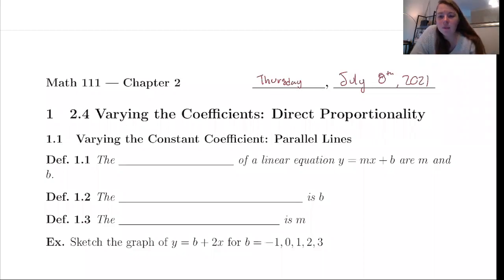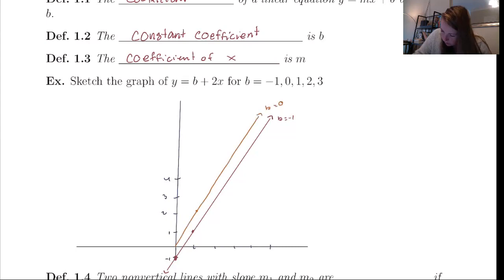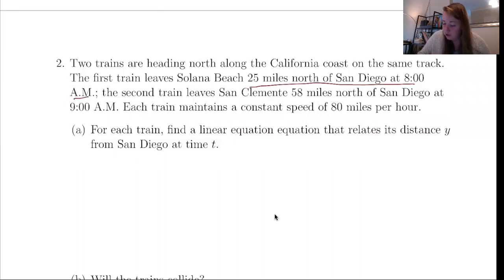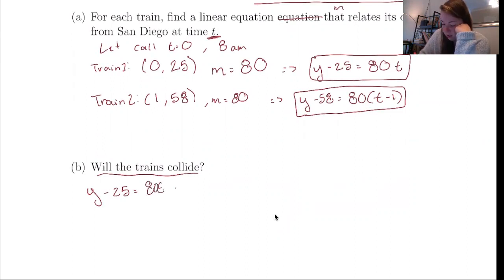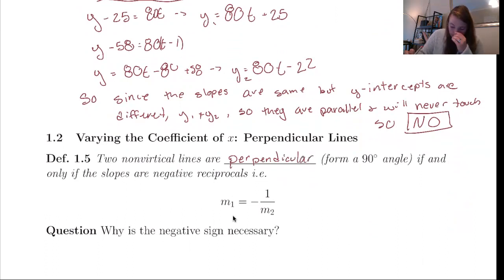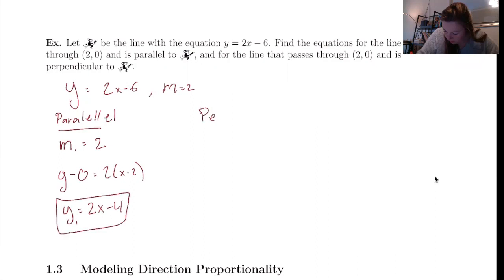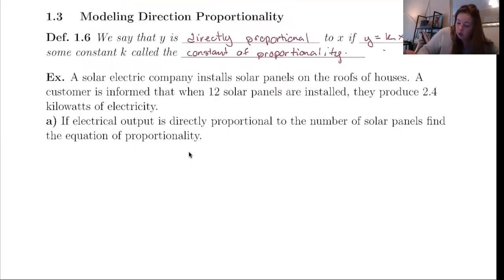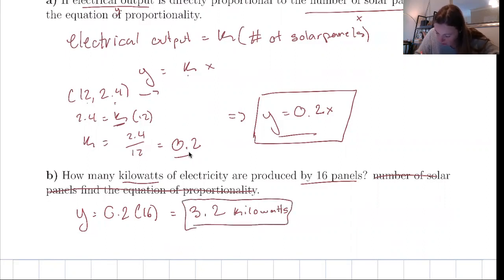MATH 111 - July 8, 2021 - 2.4